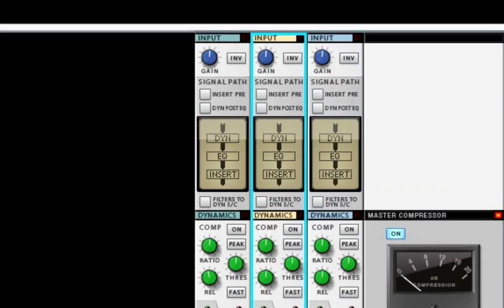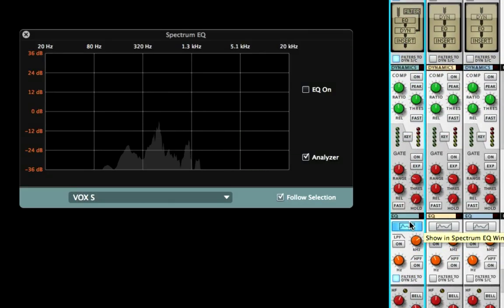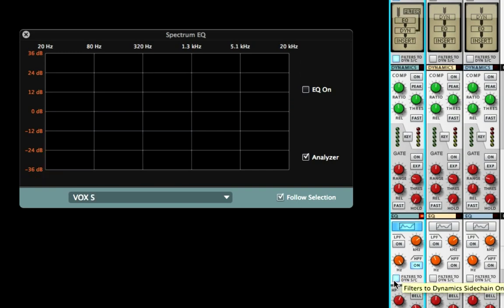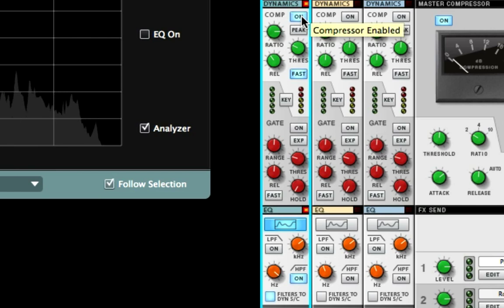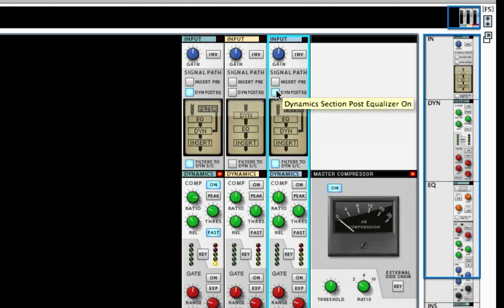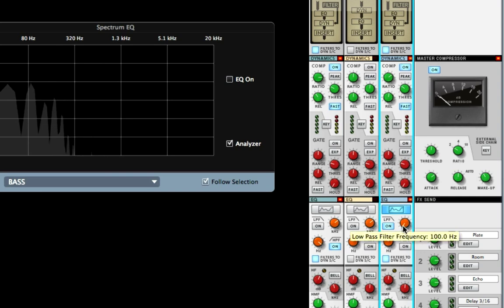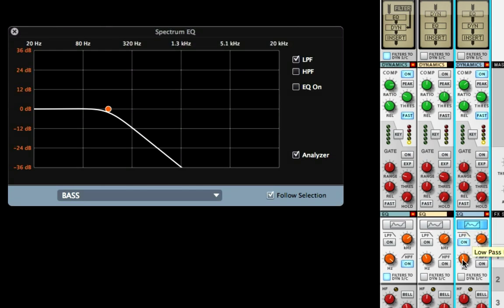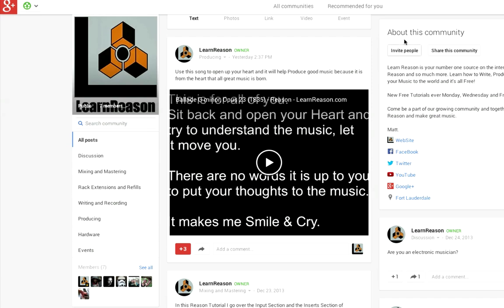Filters To Dynamics Side Chain - SSL Mixer - De-essing - LearnReason.com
In this Reason tutorial I show you how to use the Filters to Dynamics Side Chain feature on the Virtual SSL Mixer in Reason. It makes it very easy to do Side Chain Compression right from the mixer.